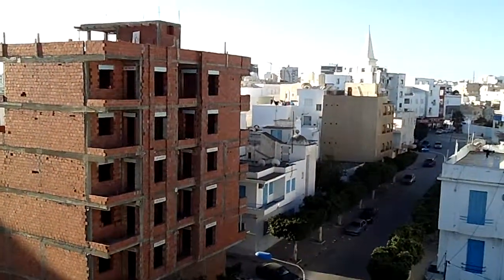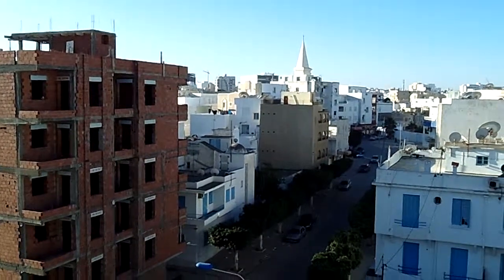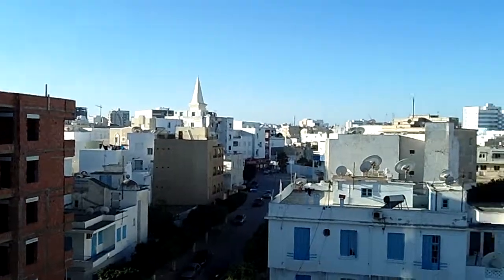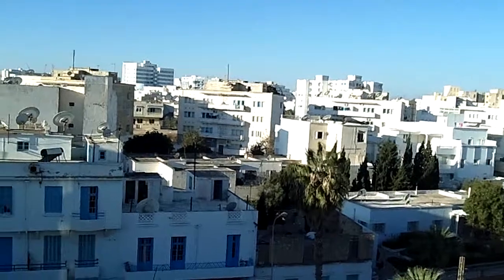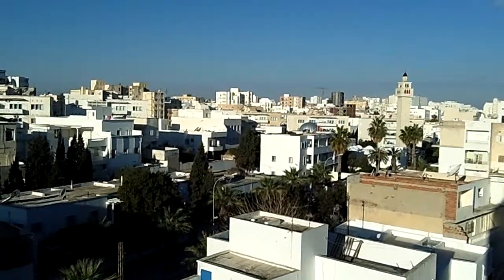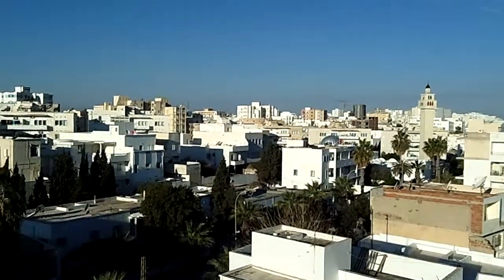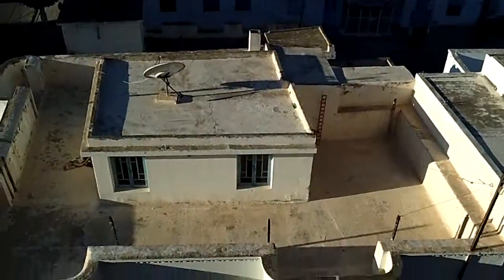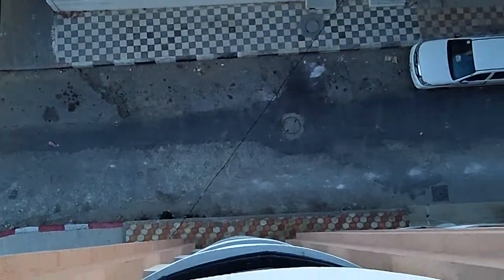View of Sousse neighbourhood from Hotel Farache in Tunisia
While on holiday in Tunisia, Heather and I stayed for several days in the Hotel El Farache on Rue de Papillon in Sousse.

The hotel is great value.  It has a good location: the hotel is close to the railway station, close to a nearby church and the beach is a minute or so away

Please take a look at more of our original travel videos & reportage on our YouTube channel: